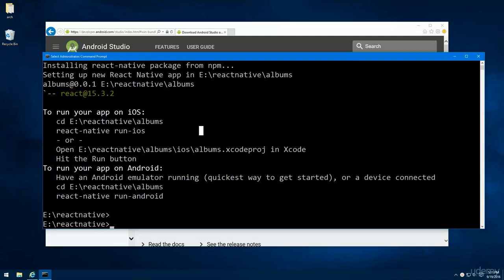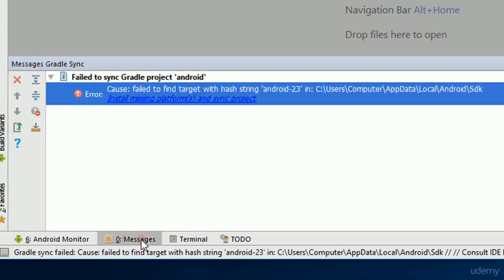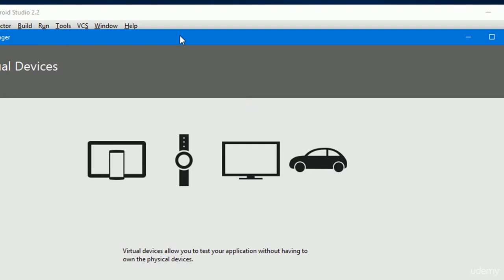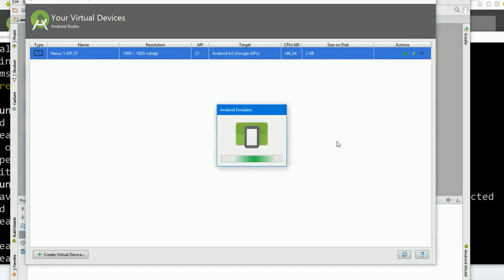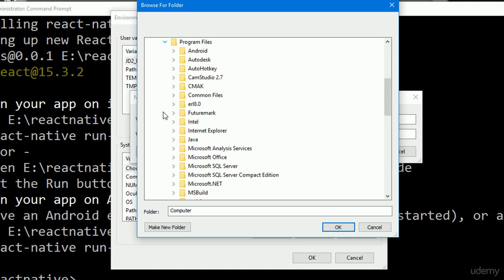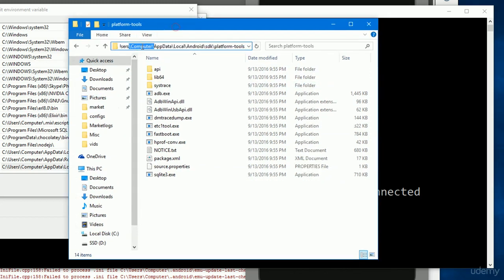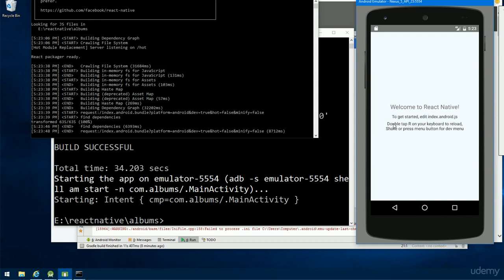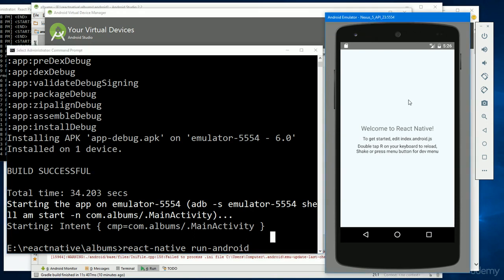Windows Setup of React Native (3)